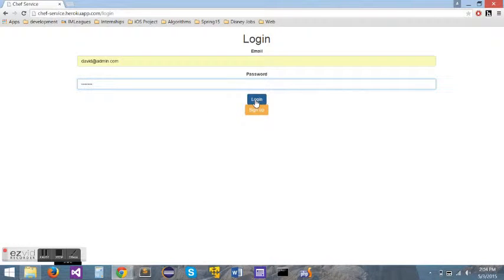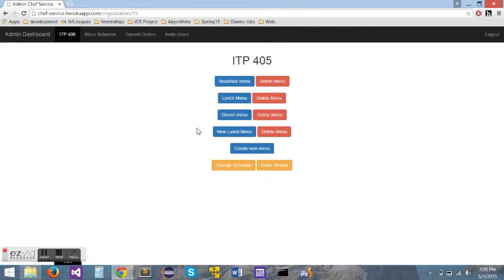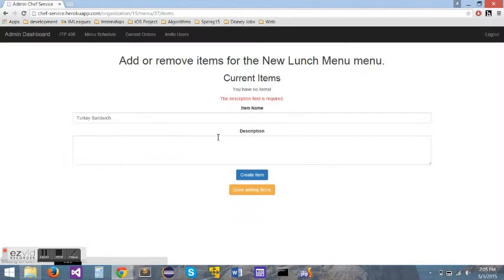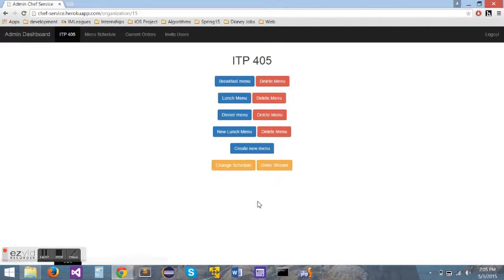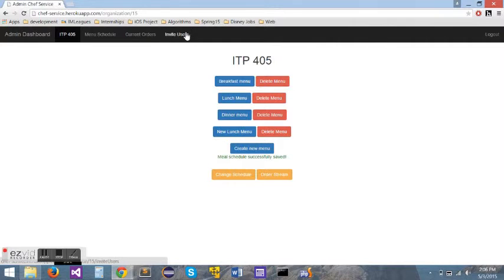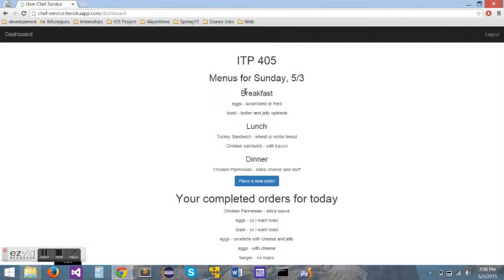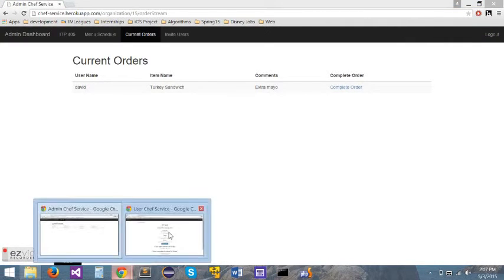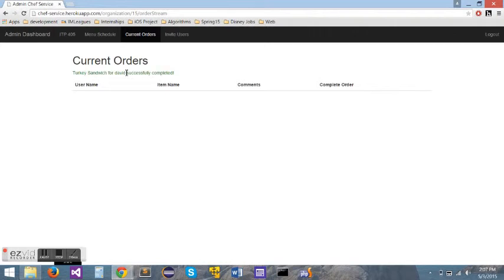My Ezvid Video